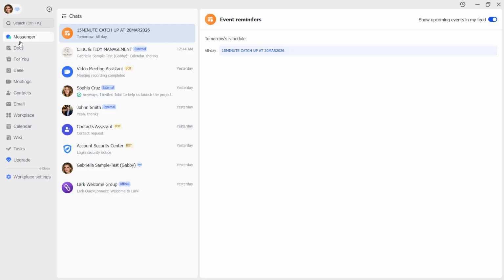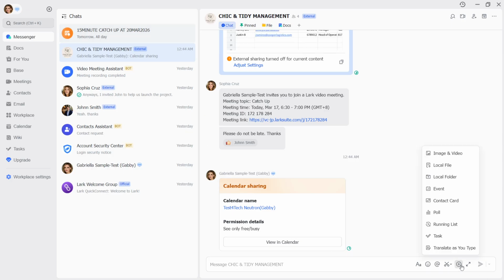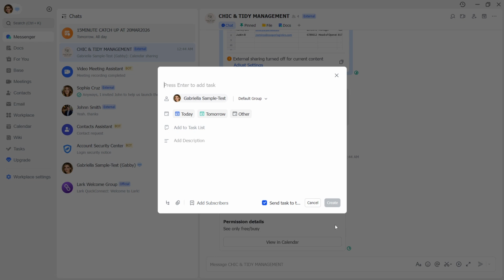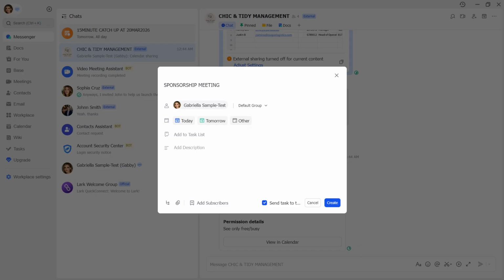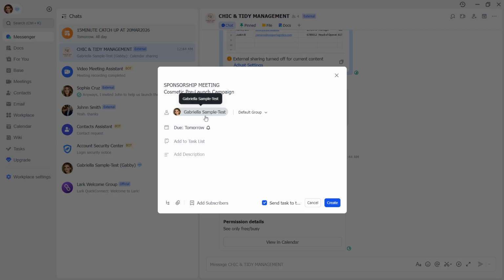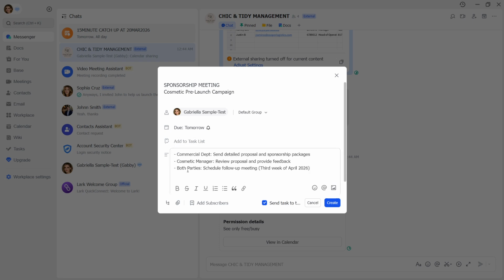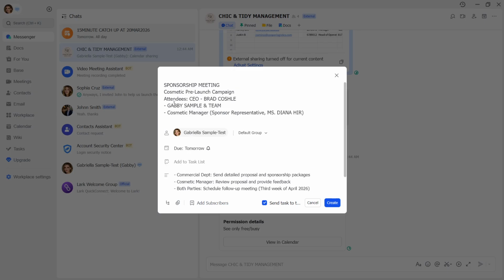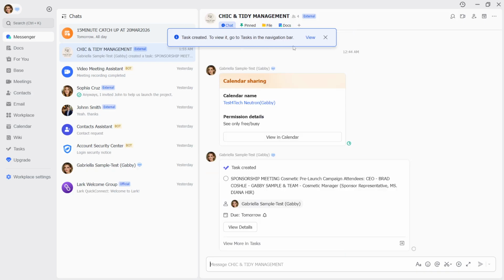How to Assign a Task in Lark [2026 Full Guide]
How To Assign A Task In Lark

In this video, we show you exactly how to assign a task in Lark to establish clear ownership and streamline project accountability within your team. We explore the assignment interface that allows you to designate specific collaborators to action items, ensuring that responsibilities are clearly defined and tracked within the unified workspace.

Effective delegation is essential for balancing workloads and maintaining project momentum across complex workflows. By utilizing the platform’s task distribution features, we can provide assignees with all necessary context, deadlines, and sub-tasks, facilitating a transparent environment where everyone knows exactly what they are responsible for and when it is due.

Technical Specs:
Software: Lark; Feature: Lark Tasks & Team Delegation.